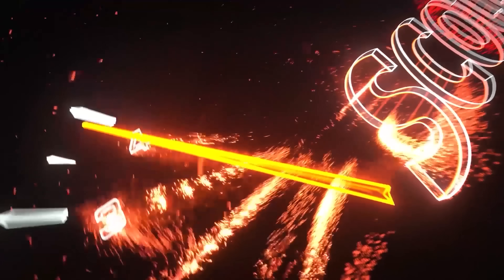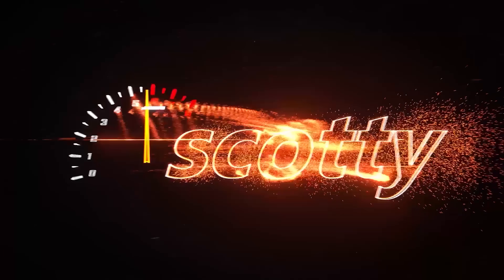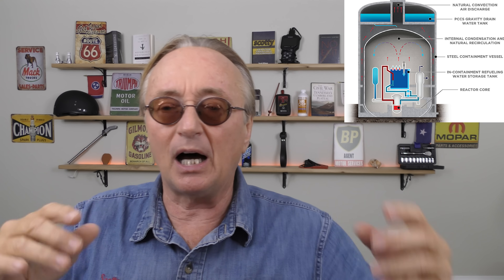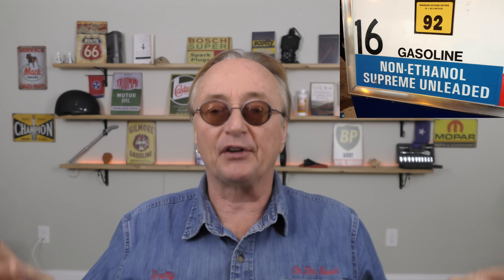America Just Got Unlimited Power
Nuclear power explained. This New Power Source Just Changed the Game in America, DIY and car review Scotty Kilmer. New nuclear power source. Buying a new electric car. Should I buy an electric car. How much does it cost to run an electric car with nuclear power. The truth about nuclear power. The truth about building nuclear power stations. Car advice. DIY car repair with Scotty Kilmer, an auto mechanic for the last 55 years.

⬇️Scotty’s Top DIY Tools:
1. Bluetooth Scan Tool
2. Mid-Grade Scan Tool
3. My Fancy (Originally $5,000) Professional Scan Tool
4. Cheap Scan Tool
5. Dash Cam (Every Car Should Have One)
6. Basic Mechanic Tool Set
7. Professional Socket Set
8. Ratcheting Wrench Set
9. No Charging Required Car Jump Starter
10. Battery Pack Car Jump Starter

1. Bluetooth Scan Tool
2. Cheap Scan Tool
3. Professional Socket Set
4. Wrench Set
5. No Charging Required Car Jump Starter
6. Battery Pack Car Jump Starter

►Here's our weekly video schedule:
Tuesday: Auto repair video
Wednesday: Viewers car mod show off
Thursday: Viewer Car Question Video AND Live Car Q&A
Friday: Auto repair video
Saturday: Second Live Car Q&A
Sunday: Viewers car show off